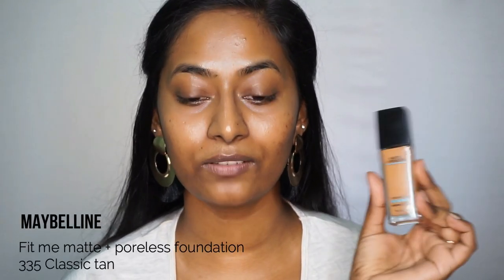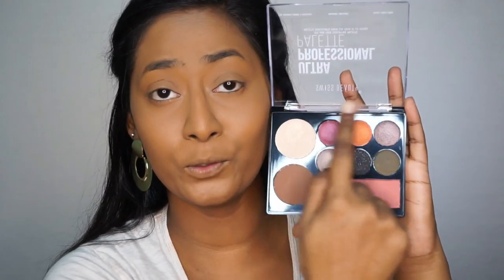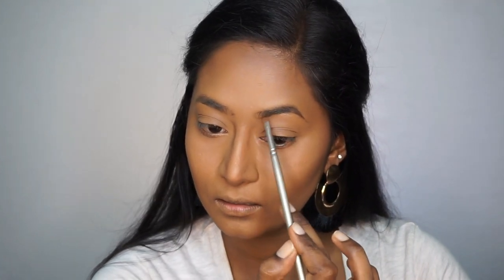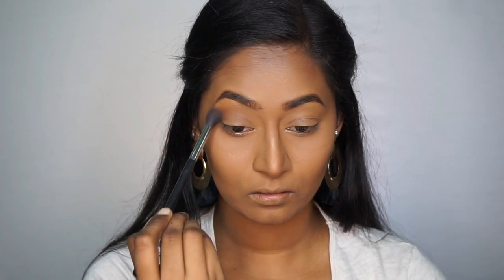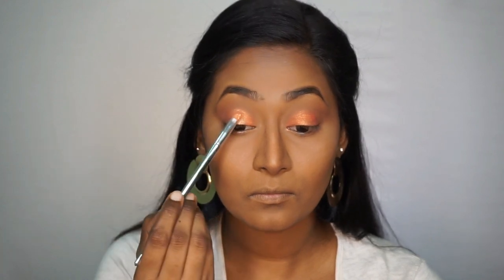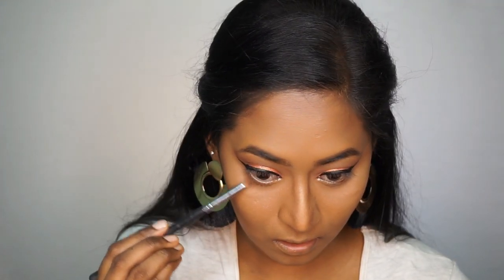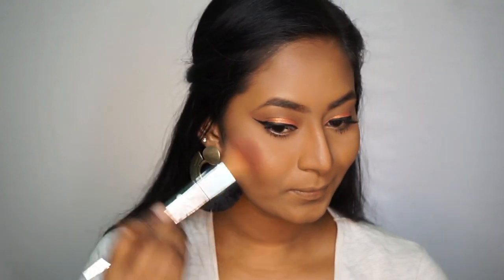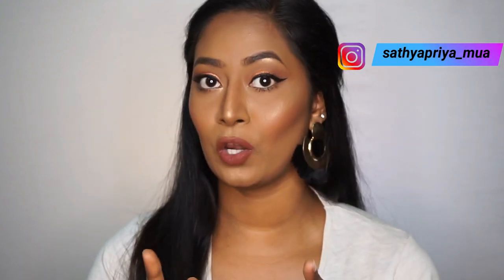FULL FACE OF MAKEUP USING ONLY 5 PRODUCTS 💄 | AFFORDABLE PRODUCTS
Hey everyone, in today’s video I have created a full face of makeup using only 5 products.

PRODUCTS USED:

Maybelline fit me Matte + Poreless foundation 335 Classic Tan
Swiss beauty Ultimate professional palette 04
Sugar dream cover mattifying compact powder 55 Americano
Maybelline Total temptation mascara
Nykaa Matte to last liquid lipstick Chai